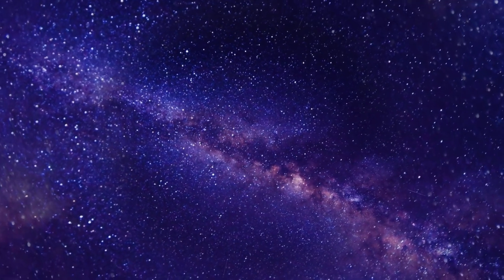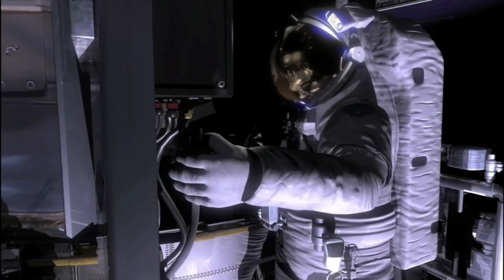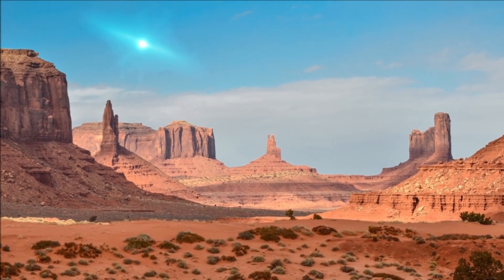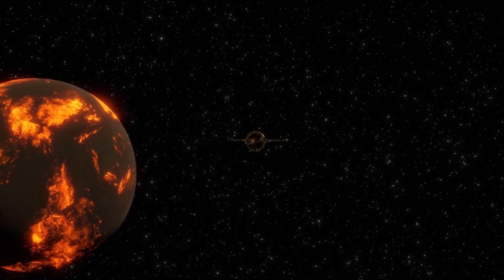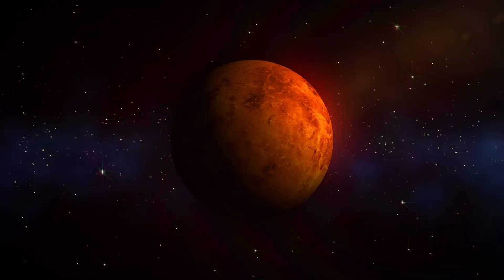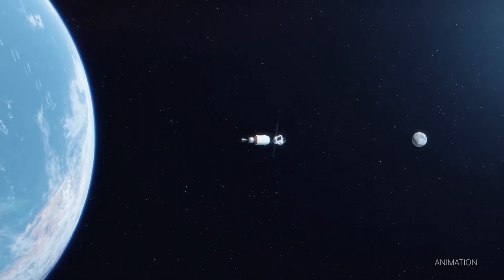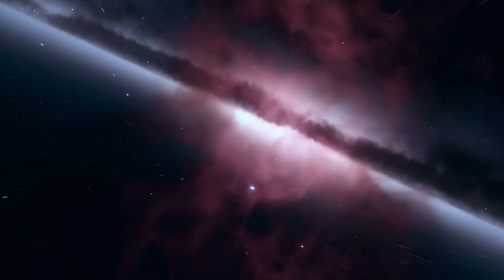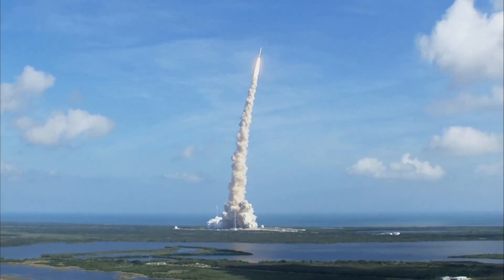Massive Metallic Discovery Beneath Moon's Surface | South Pole-Aitken Basin Revealed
Discover the groundbreaking revelation of a massive metallic anomaly beneath the moon's surface in the South Pole-Aitken Basin. Baylor University researchers have uncovered a metallic mass five times larger than the big island of Hawaii, potentially reshaping our understanding of the moon and rocky bodies in our solar system. Join us as we delve into the mysteries of this ancient lunar feature, exploring the data from NASA's GRAIL mission and the Lunar Reconnaissance Orbiter. Learn what this 4.8 quintillion-pound mass could mean for future lunar missions and our knowledge of planetary formation.